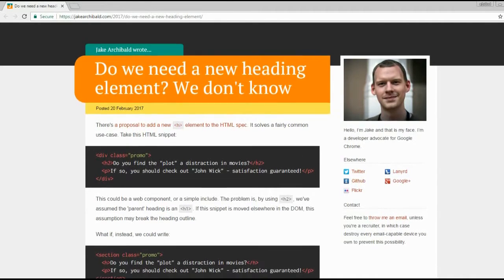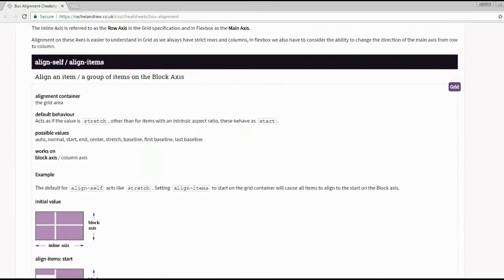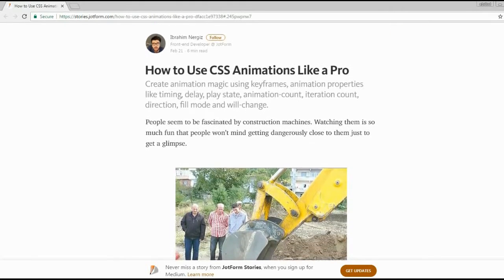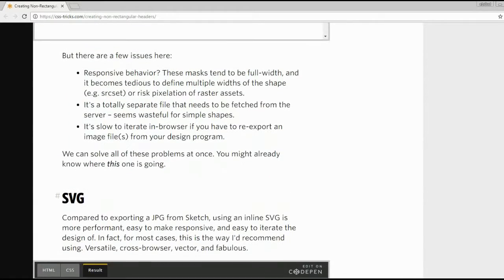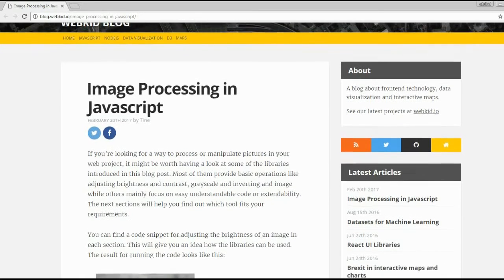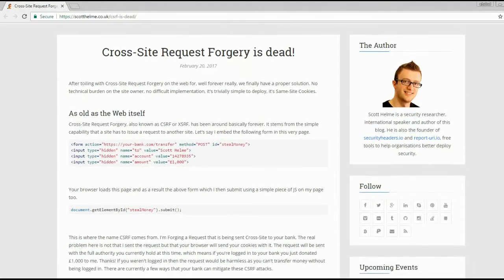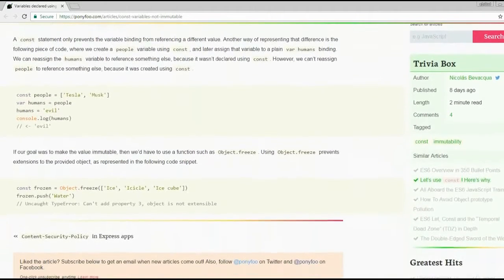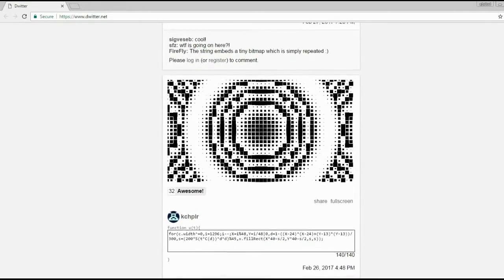Accessibility, Grid layout and ES6 const: #1.24 the latest News (the Good Parts)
Hi Let's talk today about Accessibility, Grid layout and ES6 const.

Rachel Andrew published a Box Alignment Cheatsheet.
Scott Domes posted another in-depth article describing the Flexbox’s work.
One more good post on this topic is.
Erik Kennedy wrote a worth-reading article "Creating Non-Rectangular Headers" on CSS-Tricks.
Andy Kirk shows a new approach using flex boxes and Calc function.
Feature-based comparison of five image processing libraries that work within the browser.

If you love math or data visualization as much as I do, here you can try essentially tiny pieces of JavaScript.